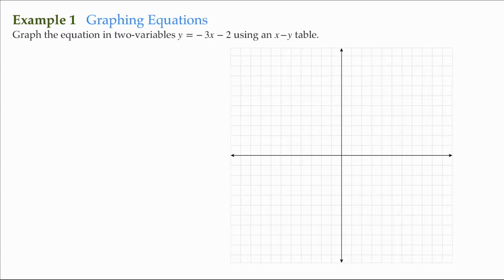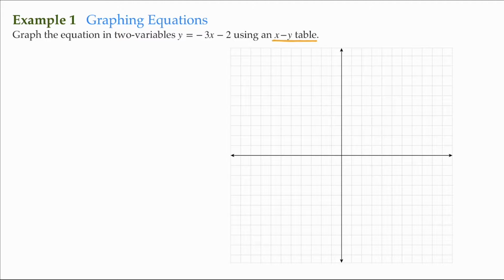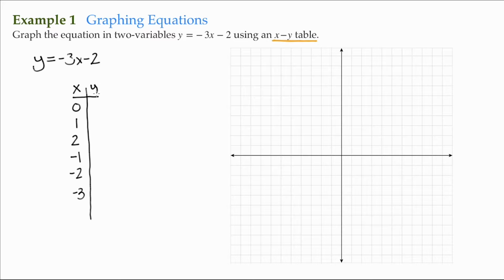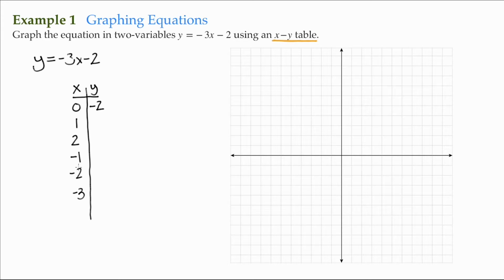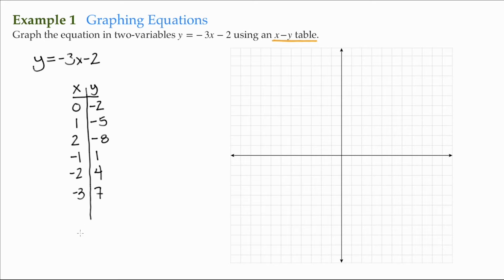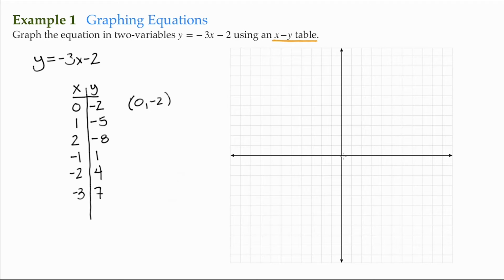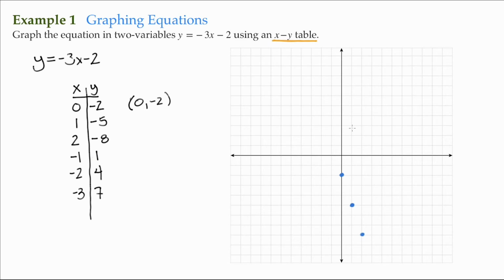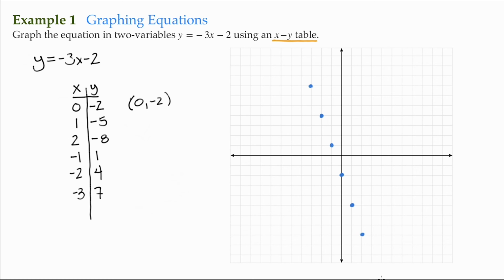14.3 Example 1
Discovering Mathematics
Chapter 14 Algebra in Action
Section 3 Graphs and Functions
Example 1